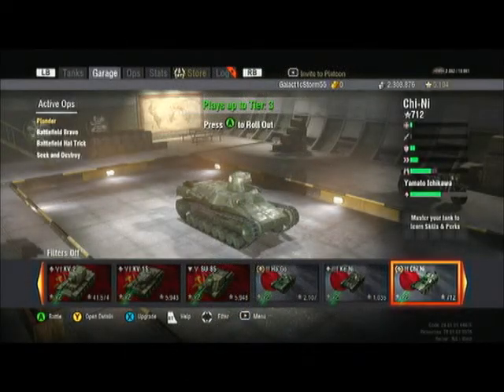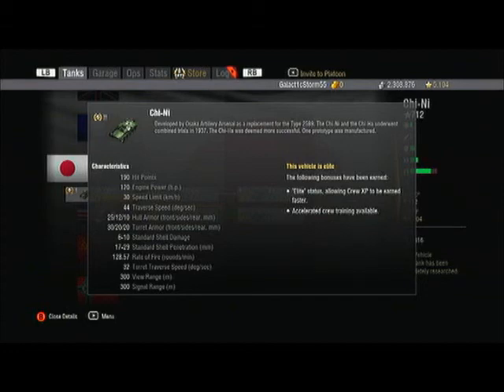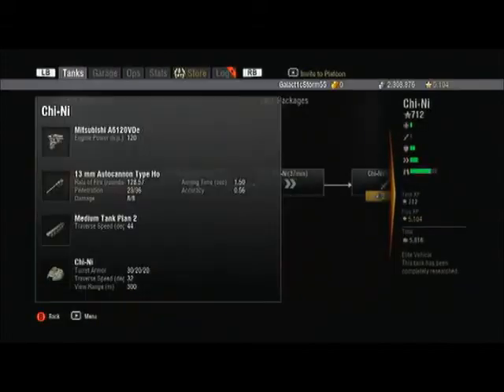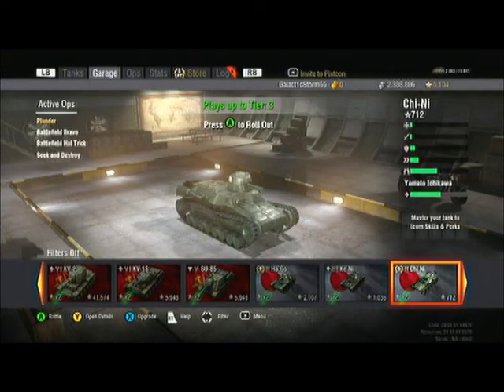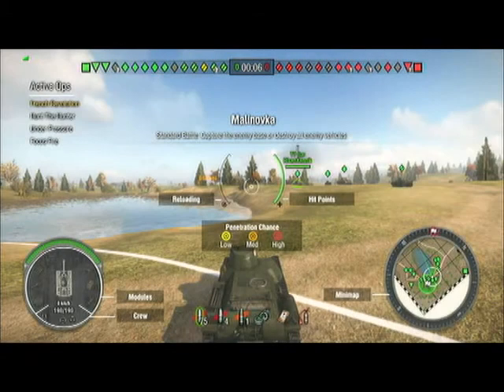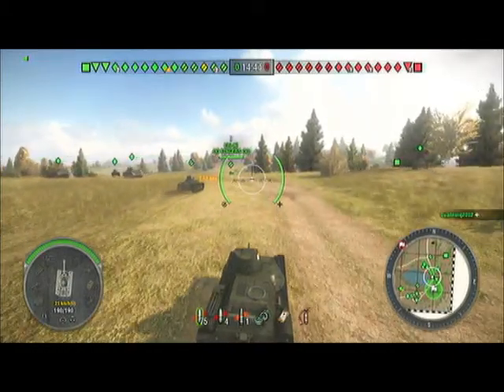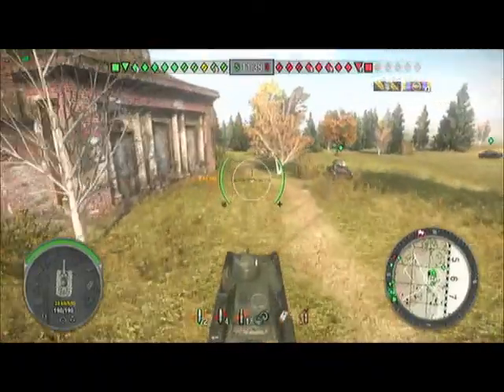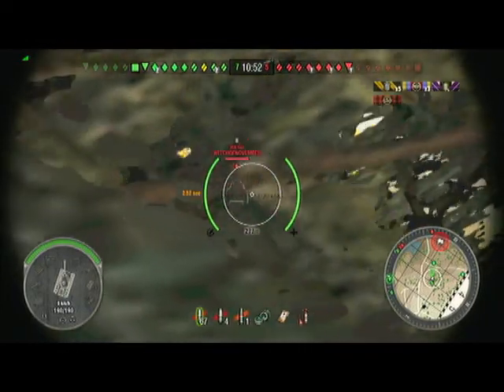World of Tanks: Xbox 360- Edition Chi-Ni Review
Time for another Tank review! Before I get really busy again! Facebook page down below!